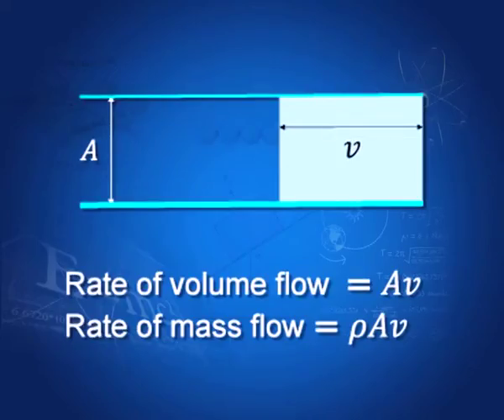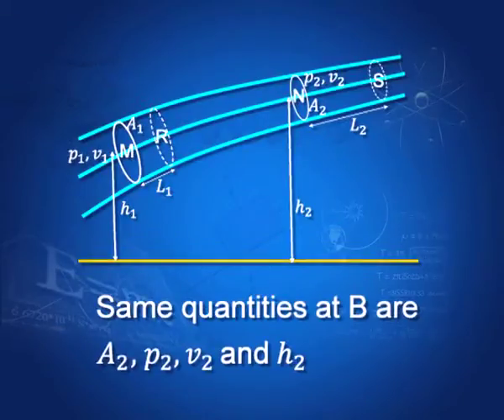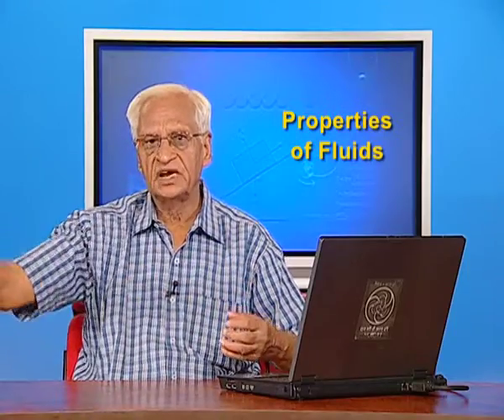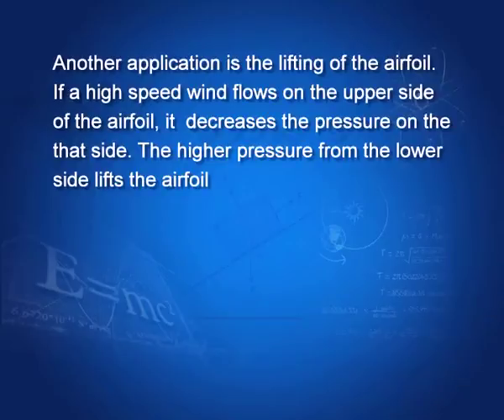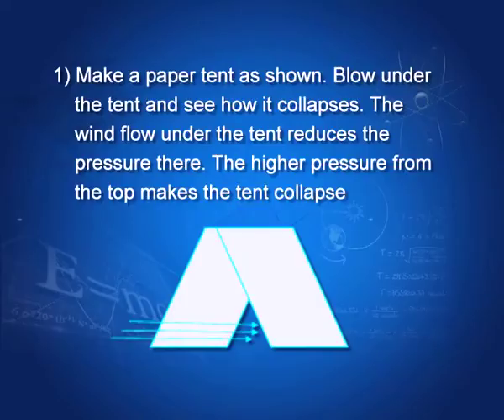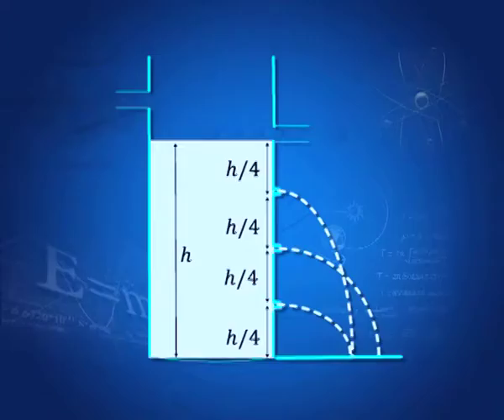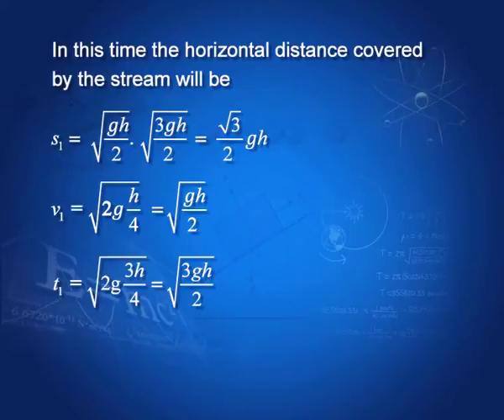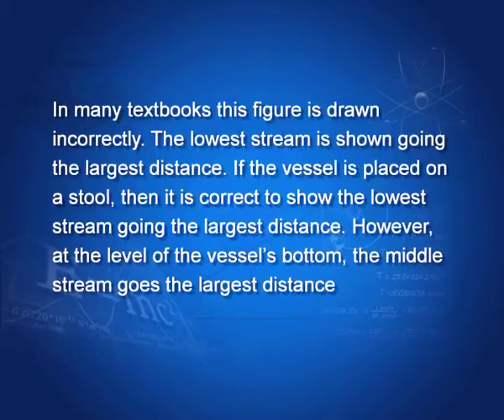Mechanical properties of flow Bernoulli’s Theorem, Torricelli Law (Ep-4)